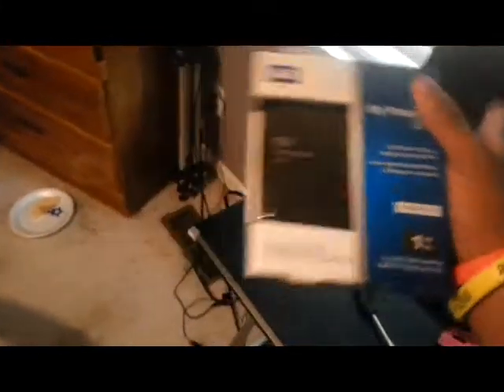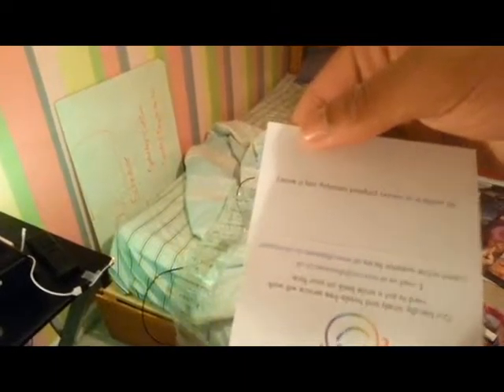UNBOXING RED DRAGON MOUSE AND DB POWER KEYBOARD!!!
►MY EQUIPMENT◄

•My microphone

•My mic arm

(^_^) USE CODE JU3XTOXIC (^_^)